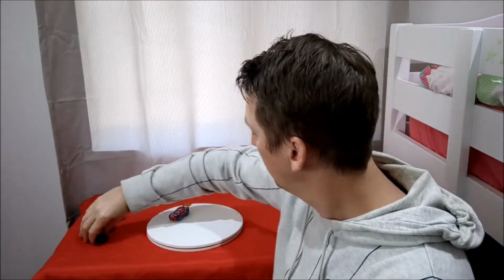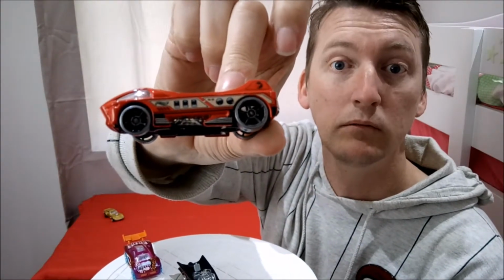What every Toy Channel Needs!!! Rotating Table for Hot Wheels from DAISO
In this video we showcase a great idea for anyone with a YouTube channel that showcases items and works on a budget. It's a rotating Table which I demonstrate with my loose Hot Wheels cars. I also have a toy Hunt at the end of this video. Enjoy